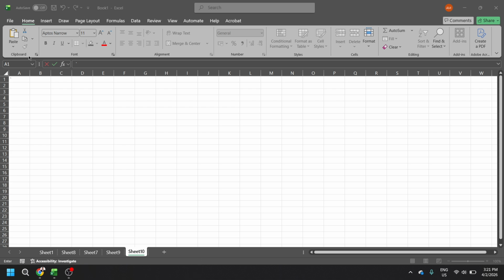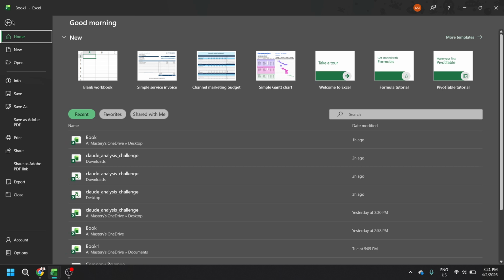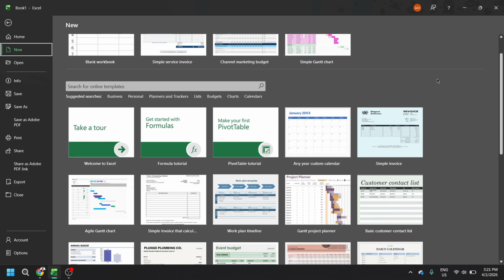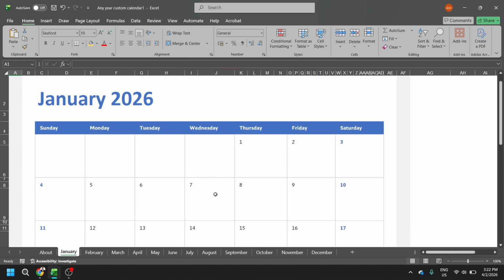How To Make A Dynamic Calendar In Excel (Updated 2026)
In this video, we discuss how to make a dynamic calendar in Excel that automatically updates dates and days based on the current year. Building this interactive spreadsheet layout is a powerhouse for project management tools. Dive into this Excel tutorial for automated date tracking.